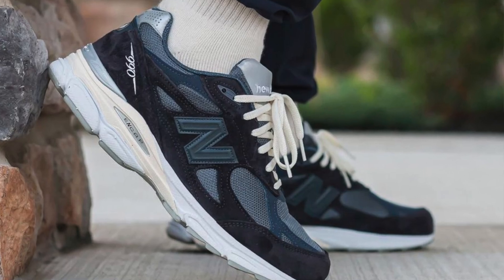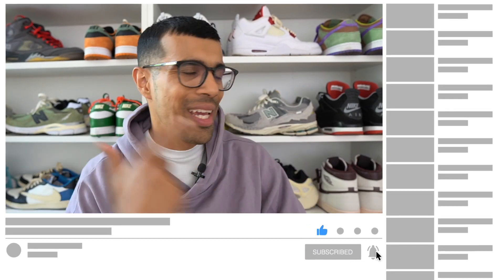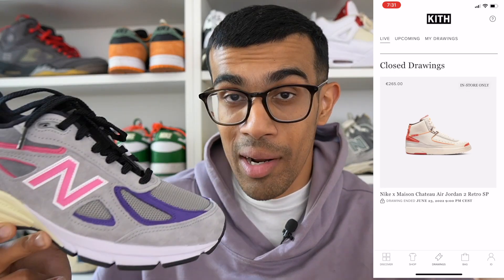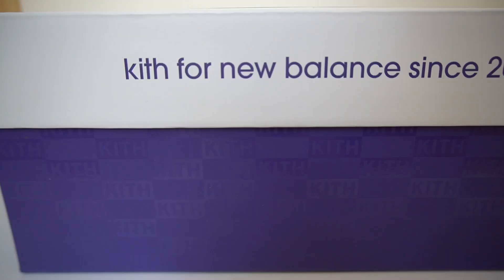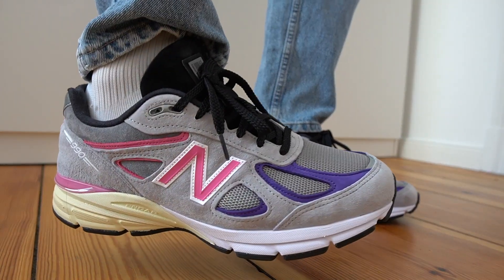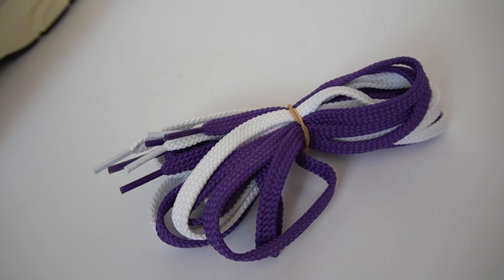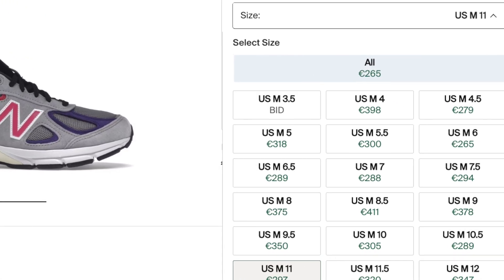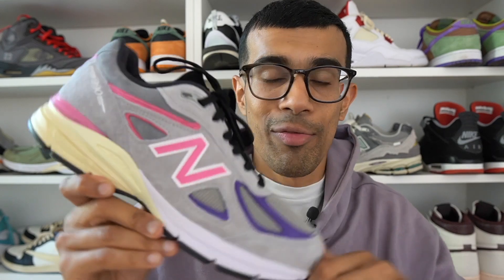BEST NEW BALANCE THIS YEAR? - KITH UNITED ARROWS NEW BALANCE 990 V4 REVIEW & ON FEET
In this video I review the New Balance Kith United Arrows 990 v4. These sneakers were released to commemorate the 10 year anniversary of Kith and also the 40 year anniversary of the New Balance 990. Based on a previous United Arrows colorway, this pair features hits of pink and purple on top of a grey suede base layer. I give you some New Balance 990 v4 sizing tips and also tell you why the quality and extra details of this pair make this one of the best shoes to release this year

My equipment